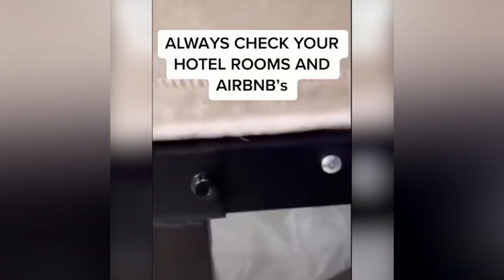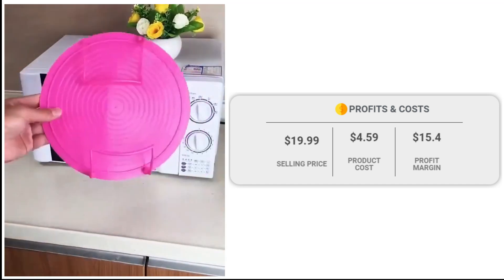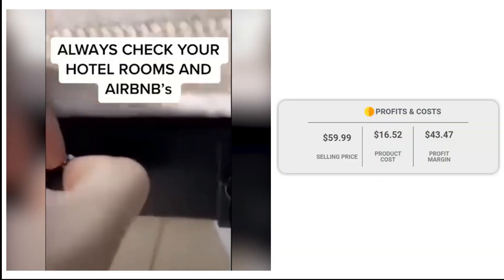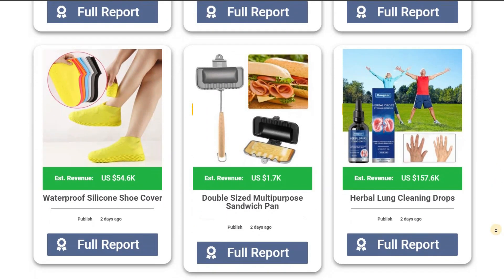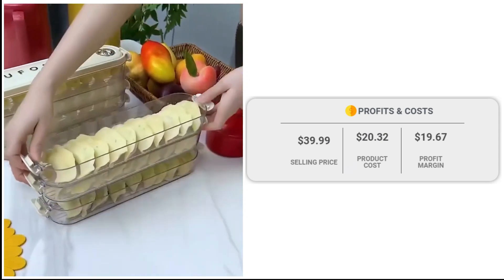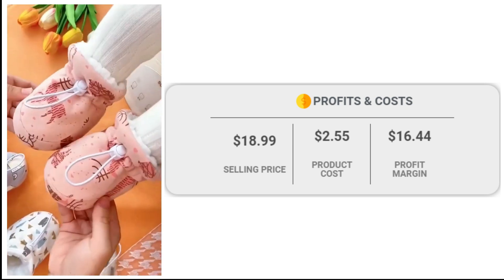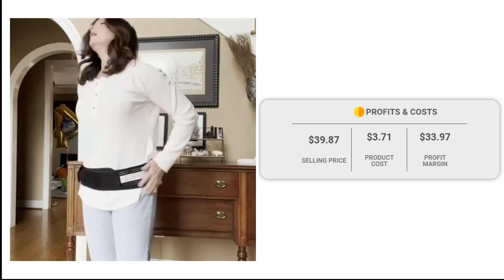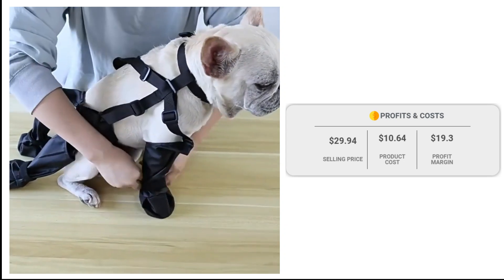Top 6 Untapped Winning Products (Shopify Dropshipping 2024)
Learn how to find the most profitable and in-demand Shopify winning products for dropshipping success. We reveal the top trending and best-selling items that are dominating Shopify sales in January 2024. Get insider tips and tricks on selecting hot products that will crush it for dropshipping profits.

So if you're ready to start dropshipping, this video is for you!